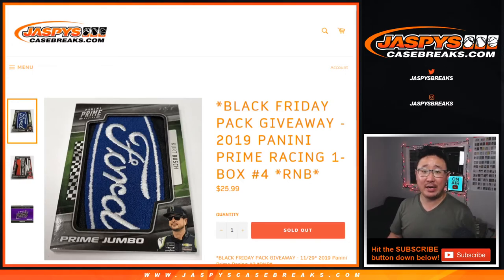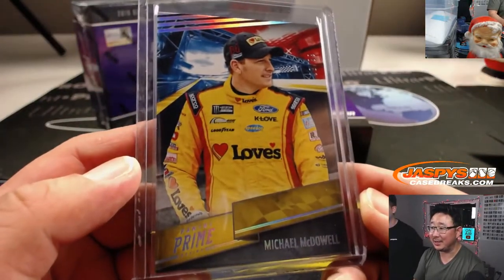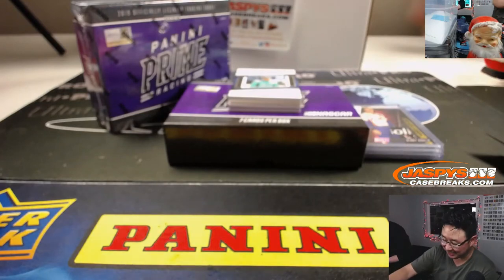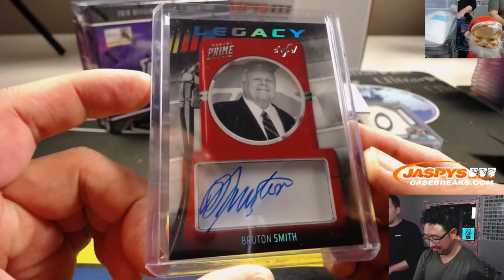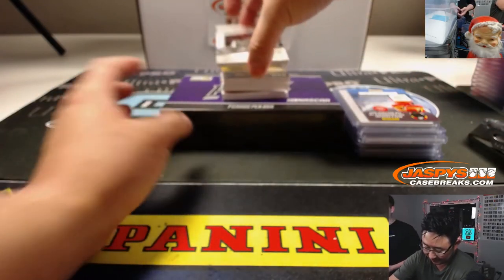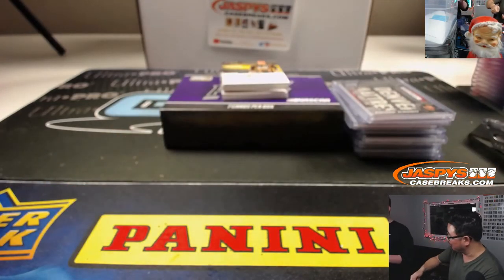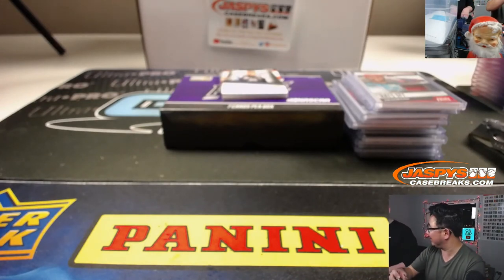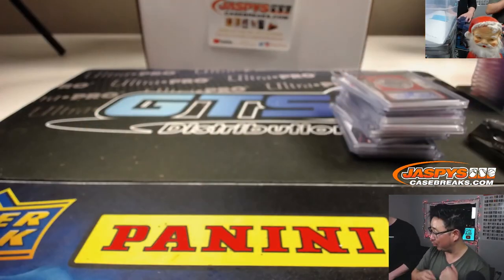W, 12.11.19 || 1Box RNB #4 & #5 || 2019 Panini PRIME Racing (NASCAR)